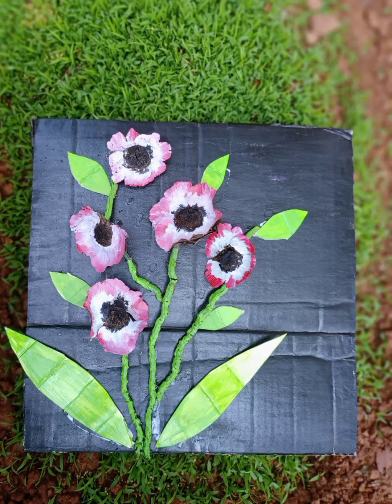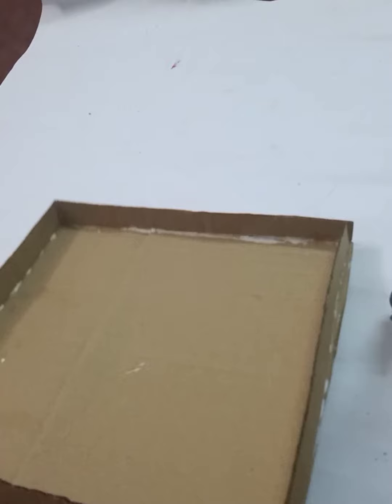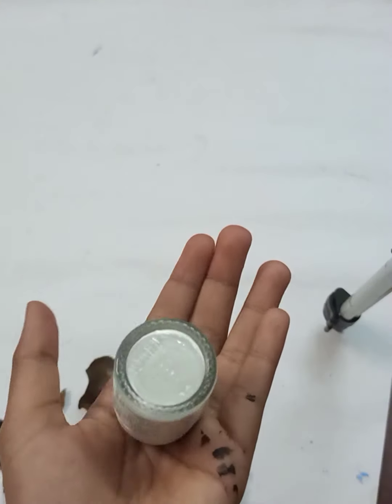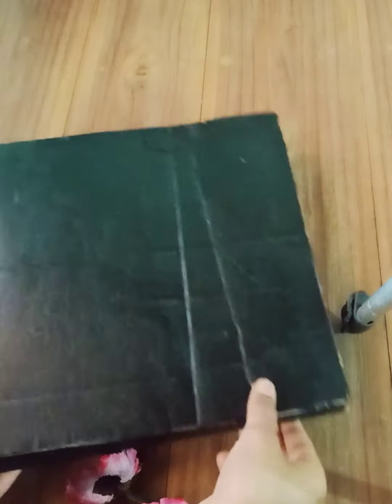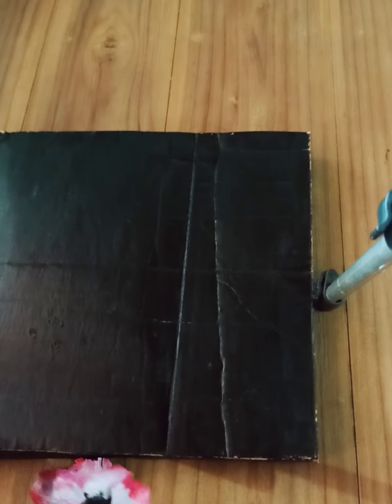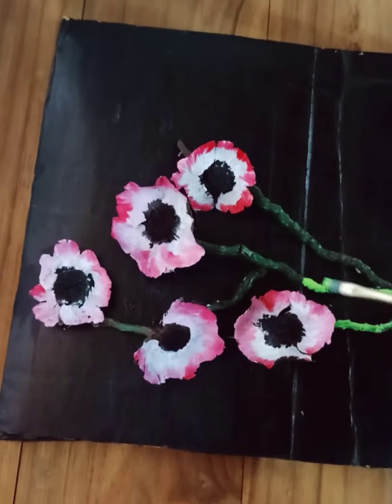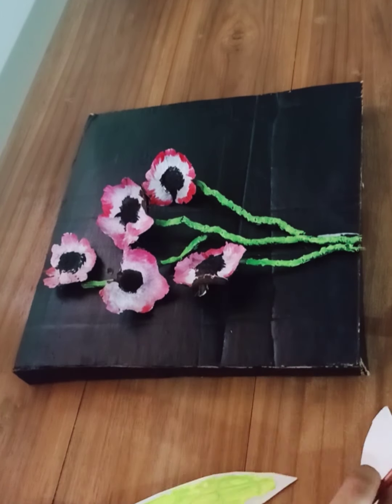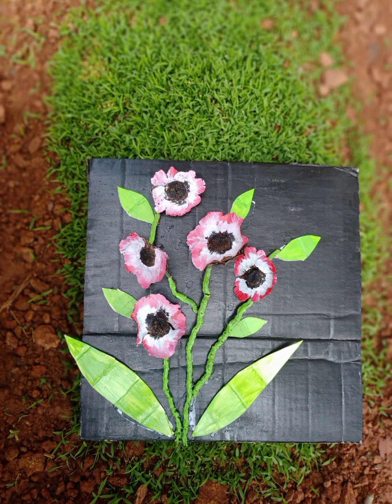ഇത് എന്തായാലും നിങ്ങളുടെ വിട്ടിൽ വെറുതെ കളയുന്ന സാധനമാ ഒന്ന് കണ്ടു നോക്കു